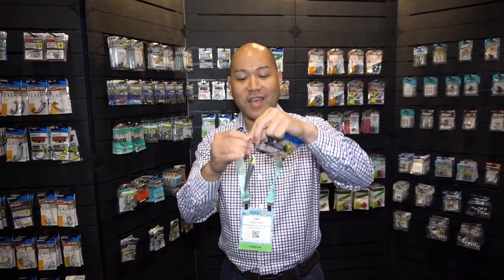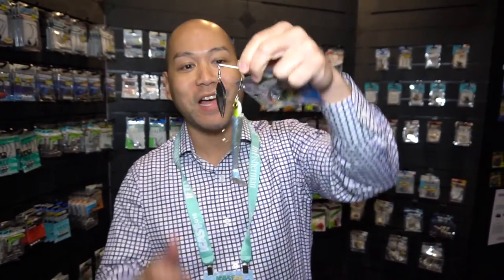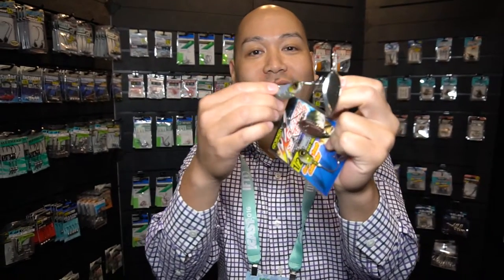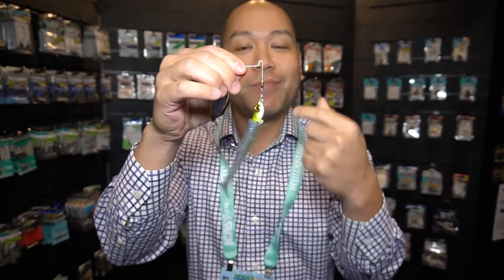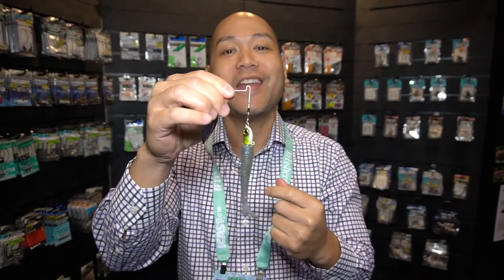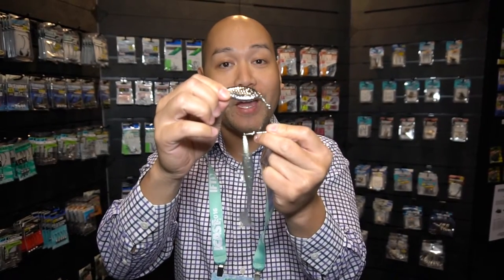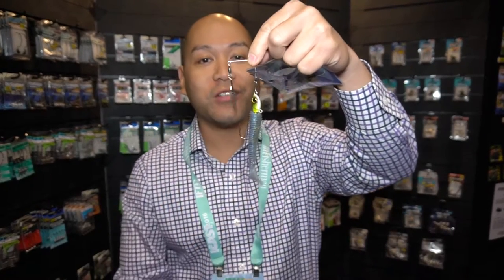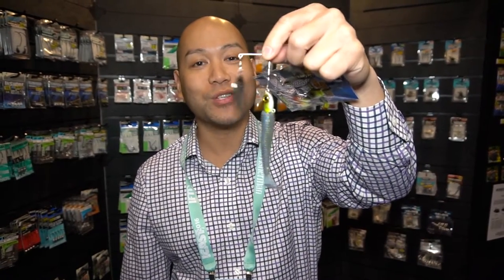Owner Swing Blade